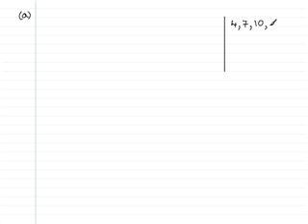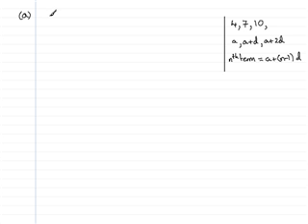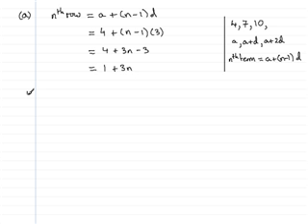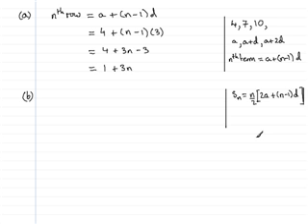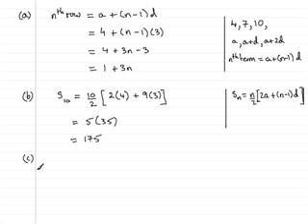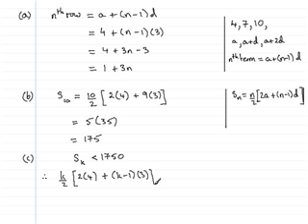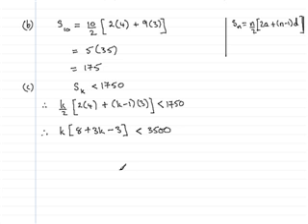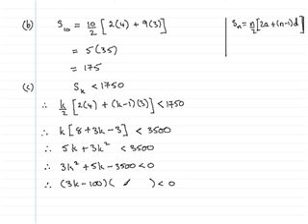Edexcel C1 Core Maths January 2007 Q9 a,b,c : ExamSolutions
The worked solution to this past maths core paper.